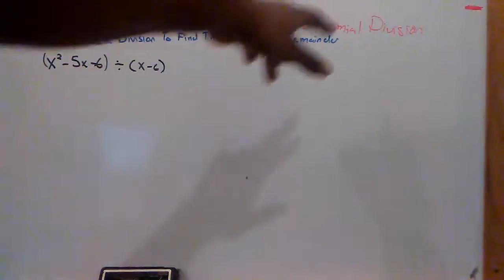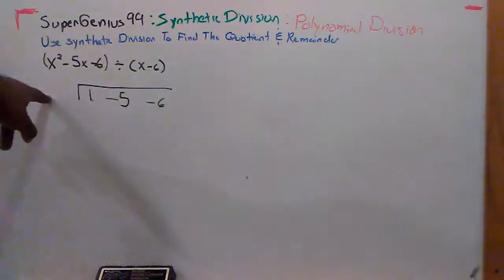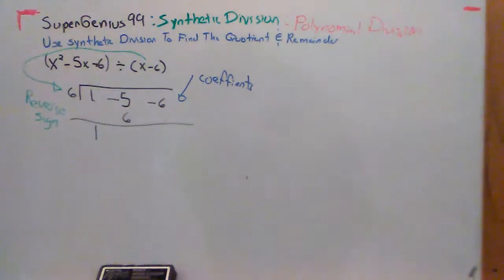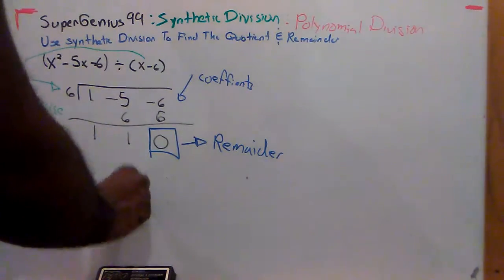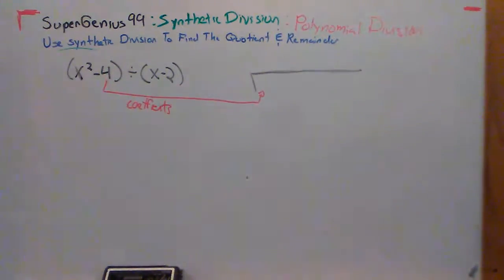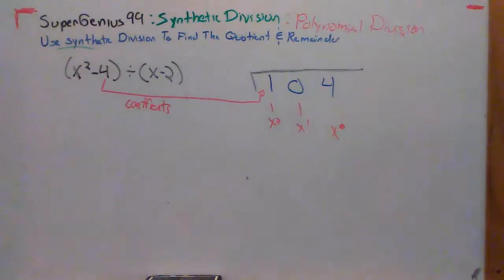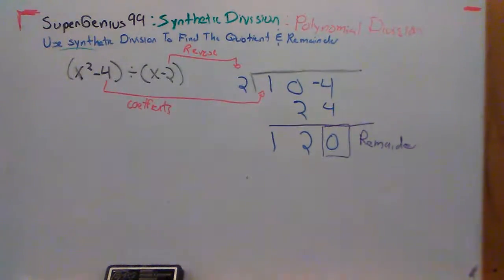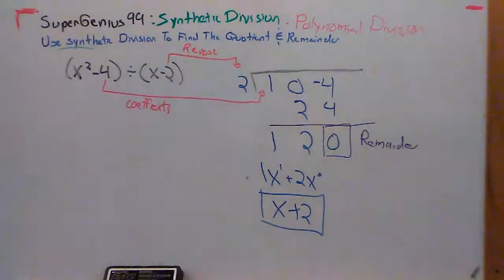Synthetic Division part 01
In this video lecture, we discuss how to do synthetic division.